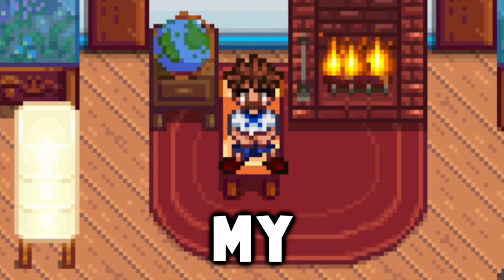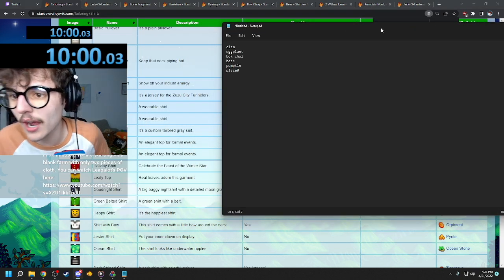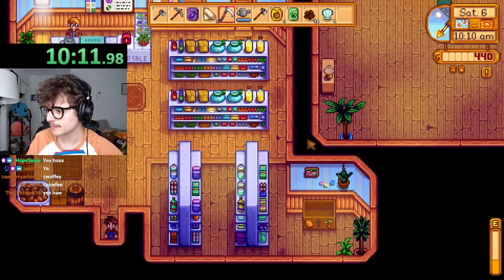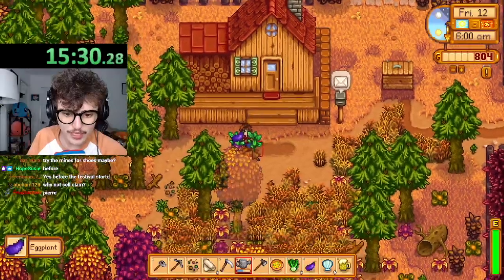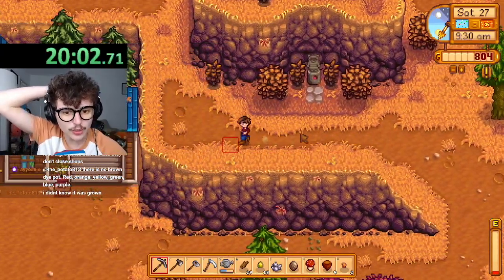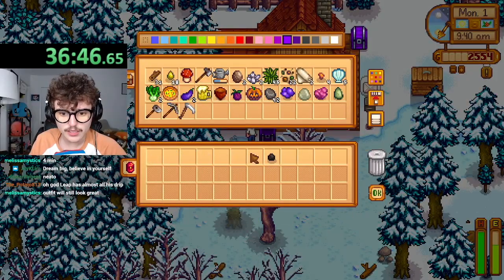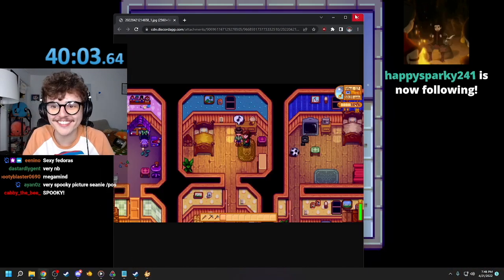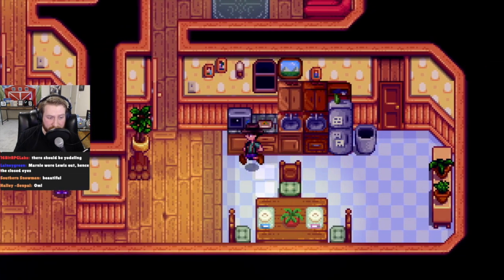We RACED to Make the Best Stardew Valley Outfit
Stardew Valley is a game all about design. But what if we tried speedrunning that design aspect? Come for the best Stardew Valley fashion advice you could've ever asked for!